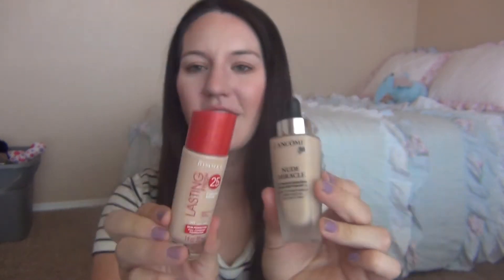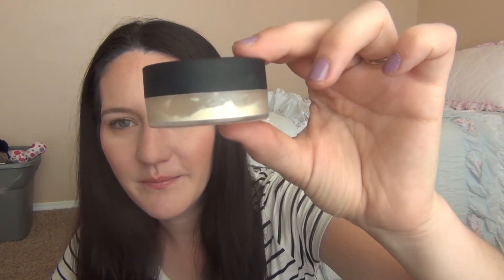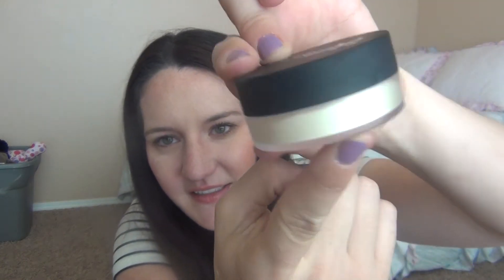Project Pan #4 Update 3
- - Hey everyone! how are you doing with using things up?  here is an update on how my project is going. xo

- snap chat: nickio